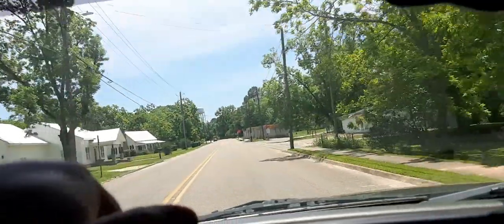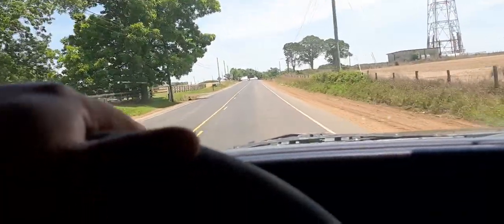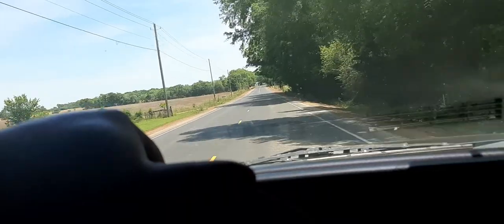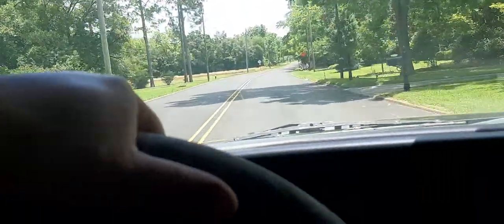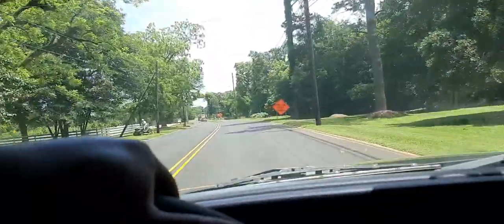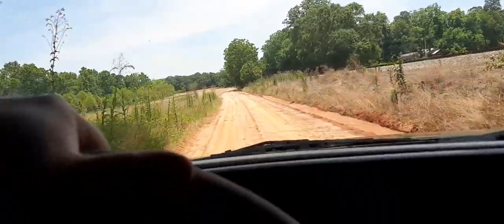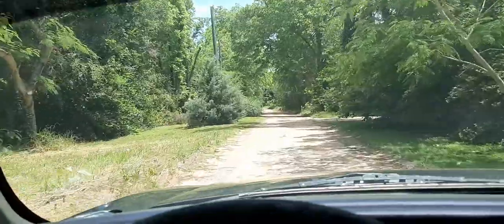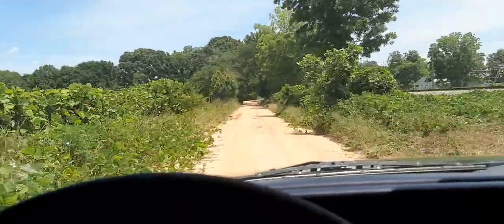The sound of cherry bomb/one week review of 8"glass pack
one week it's been with the cherry bomb glasspack